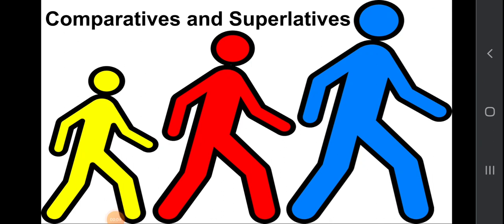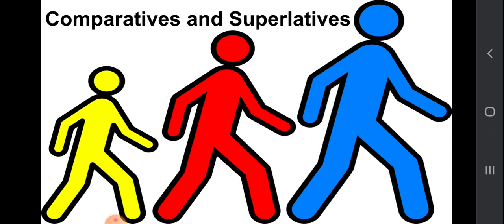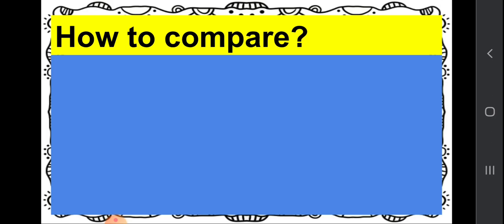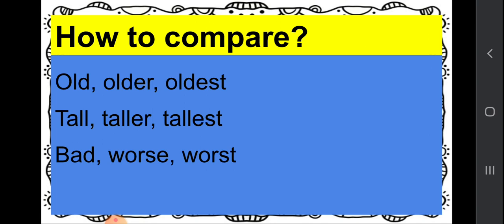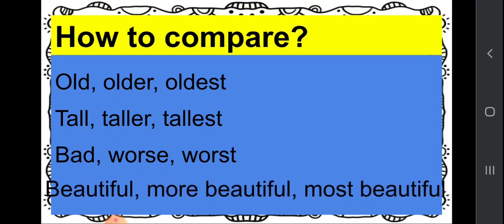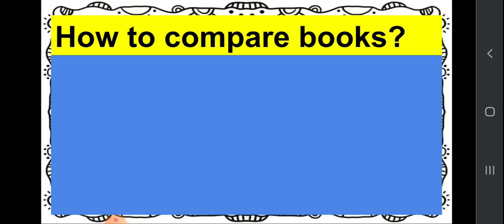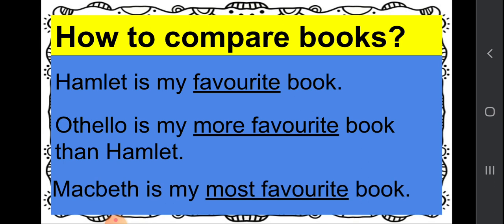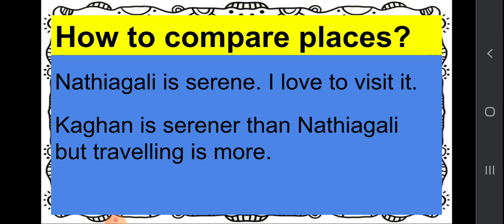Comparatives and Superlatives